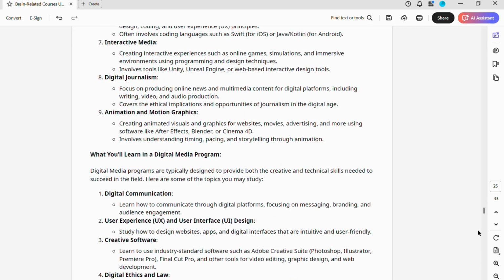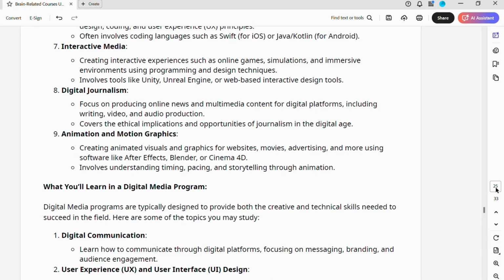How to Zoom in Adobe Acrobat 2025?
Need to zoom in or out while viewing a PDF in Adobe Acrobat? In this tutorial, I’ll show you how to use zoom tools in Adobe Acrobat to adjust your view for better readability and navigation. Learn how to use the zoom toolbar, keyboard shortcuts, mouse controls, and page fit options to customize your PDF viewing experience effortlessly. Whether you're using Adobe Acrobat Reader or Acrobat Pro, these tips will help you work with PDFs more efficiently.